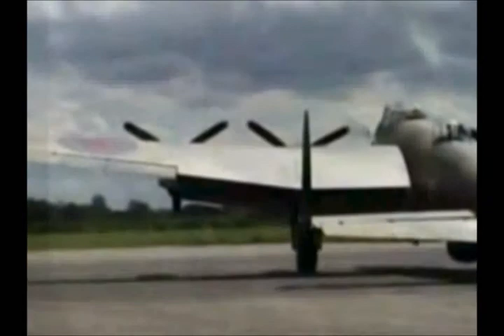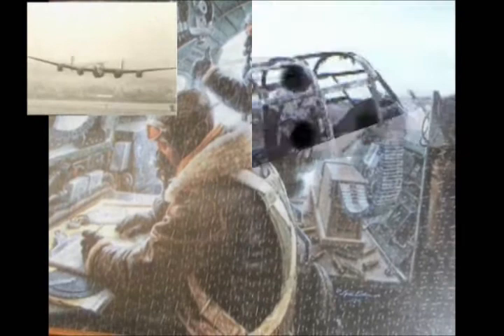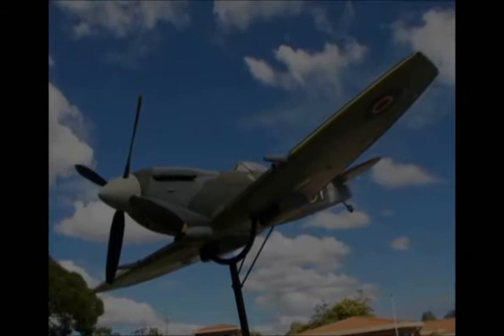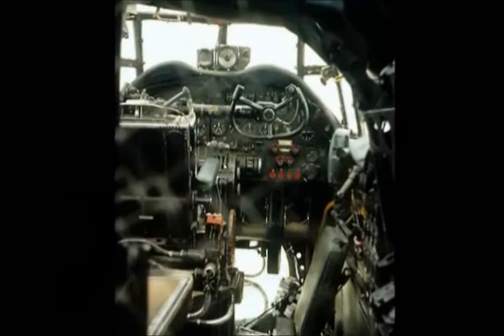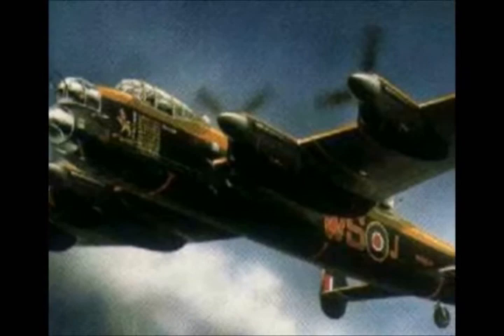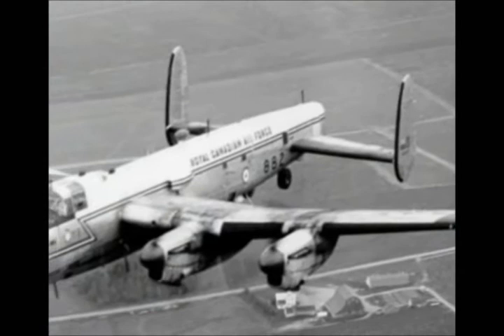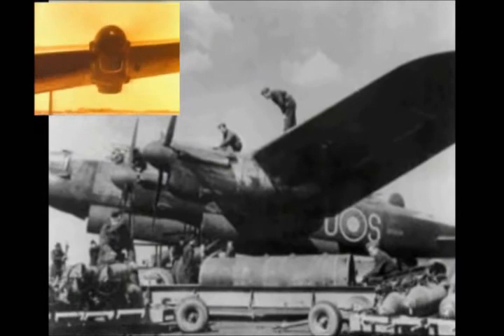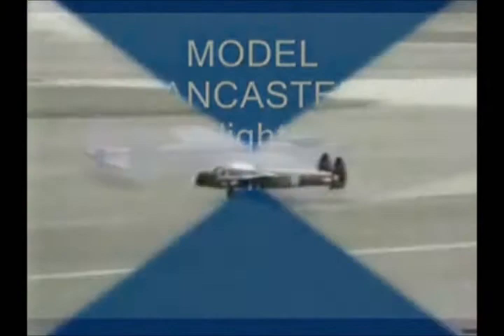Avro Lancaster Bomber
WIkIPEDIA
The Avro Lancaster was a British four-engine Second World War bomber aircraft made initially by Avro for the British Royal Air Force (RAF). It first saw active service in 1942, and together with the Handley-Page Halifax it was one of the main heavy bombers of the RAF, the RCAF and squadrons from other Commonwealth and European countries serving within RAF Bomber Command. The "Lanc" or "Lankie," as it became affectionately known,[1] became the most famous and most successful of the Second World War night bombers, "delivering 608,612 tons of bombs in 156,000 sorties."[2] Although the Lancaster was primarily a night bomber, it excelled in many other roles including daylight precision bombing, and gained worldwide renown as the "Dam Buster" used in the 1943 Operation Chastise raids on Germany's Ruhr Valley dams.

Don Pugh